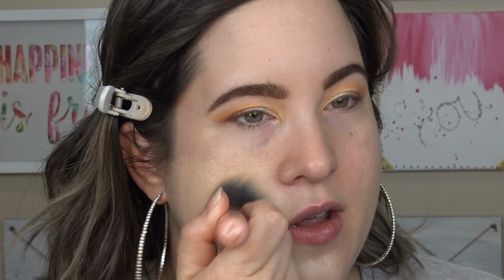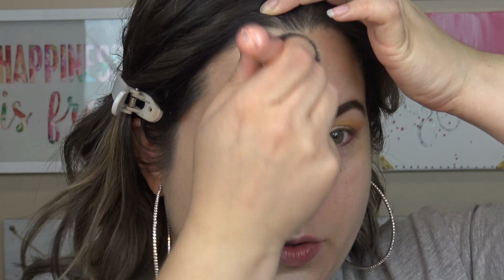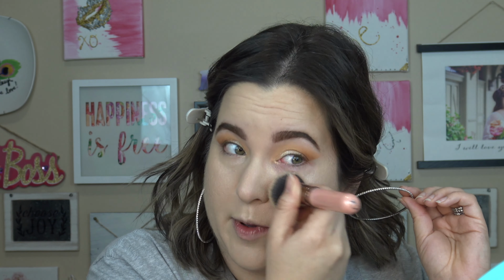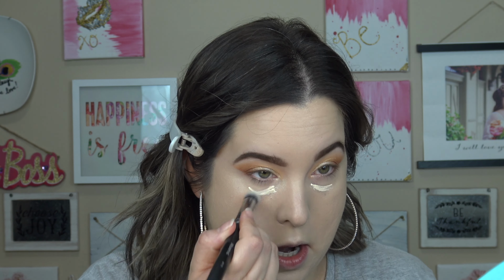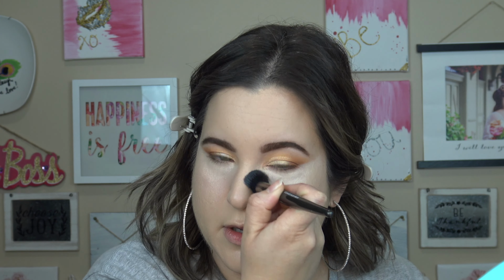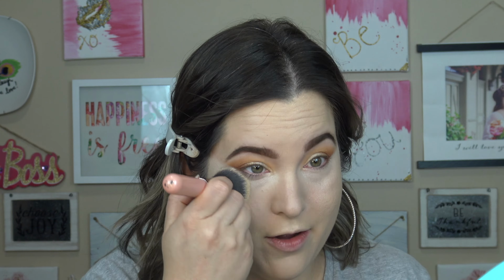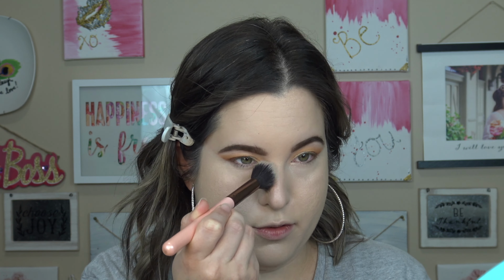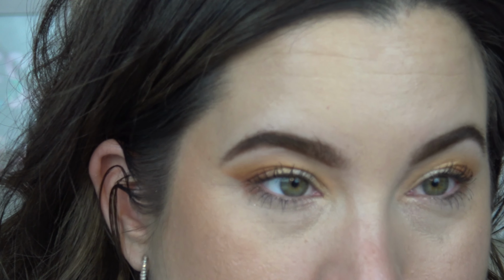Sheseido Synchro Skin Radiant Wear Test!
Thank you to Influenster for sending me the foundation and primer complementary, so that I am able to share my thoughts on it!

❤Thank you for being awesome Lash Fam!!❤